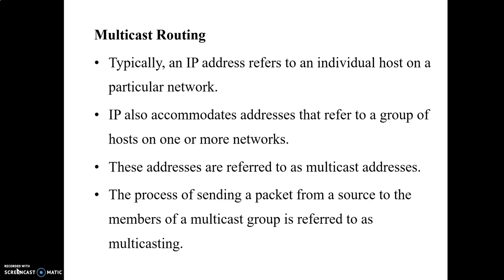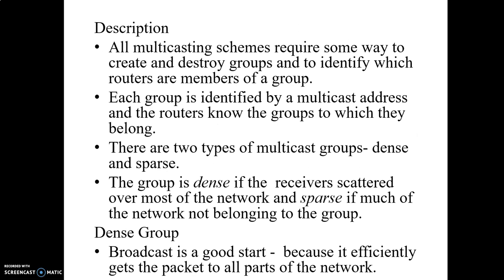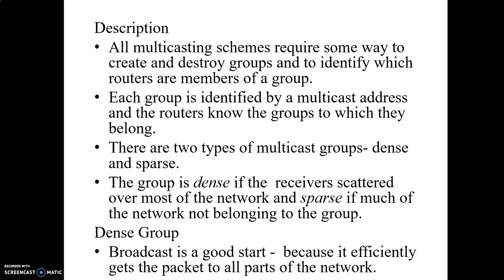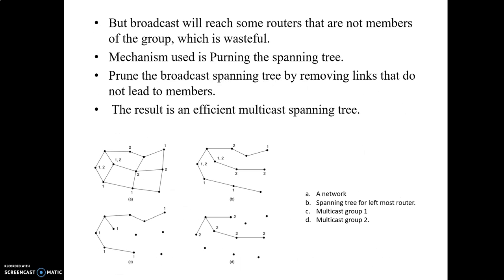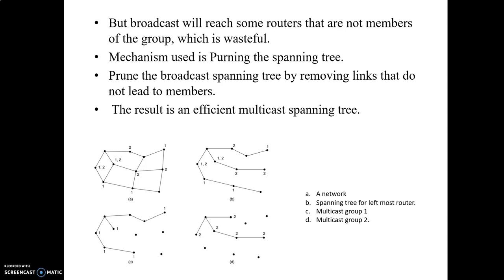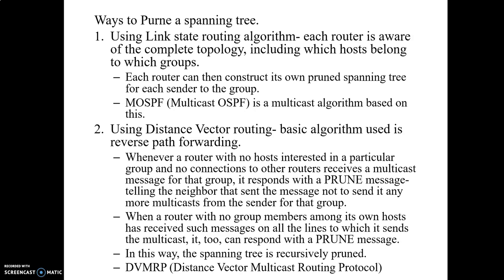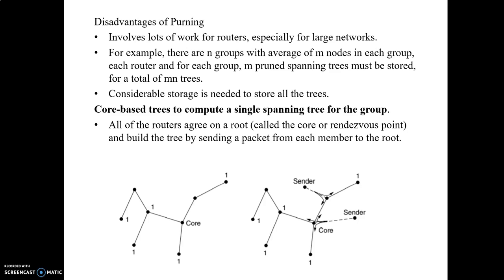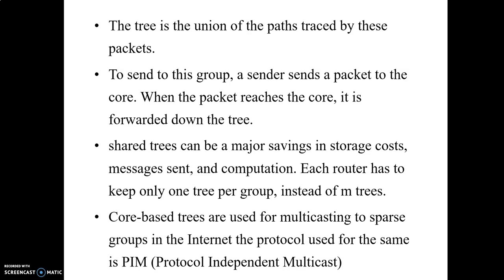Multicast Routing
Multicasting- Group communication